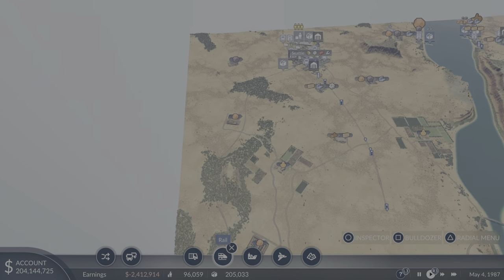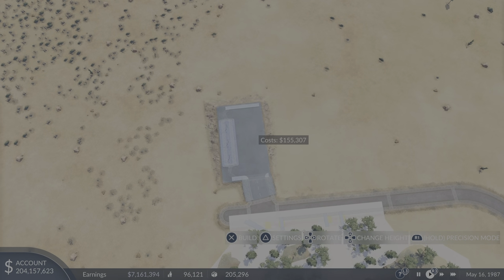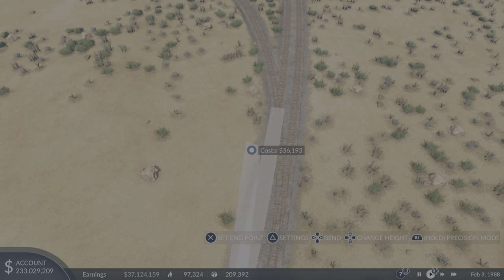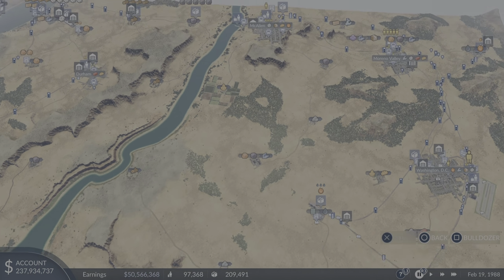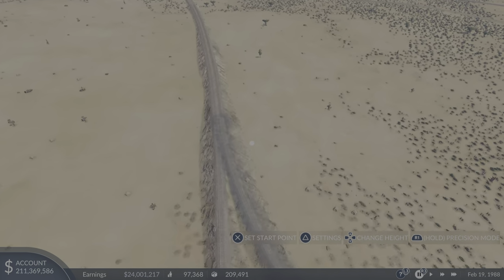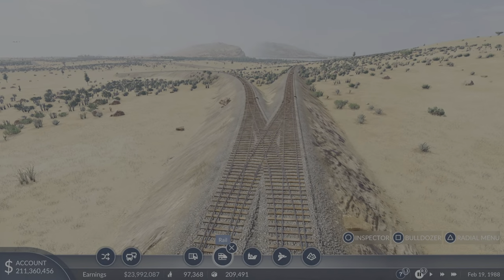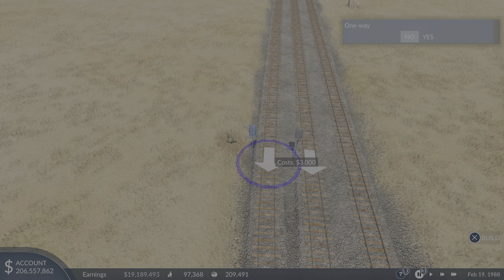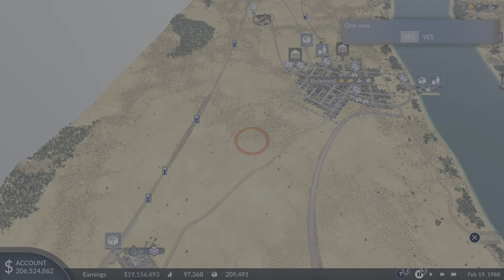Transport Fever 2: Console Edition USA episode 26 Freight Hub Build